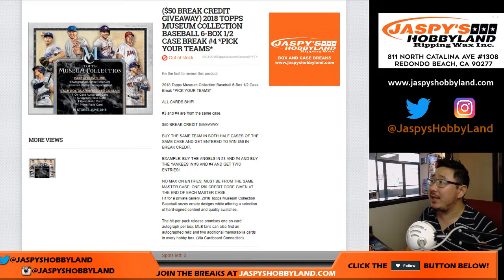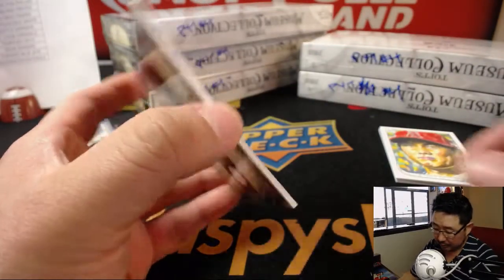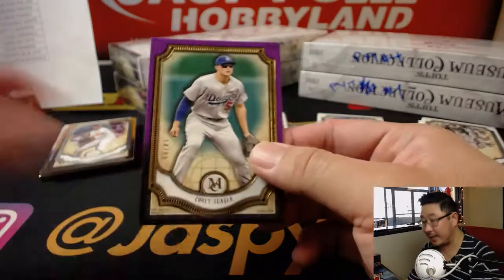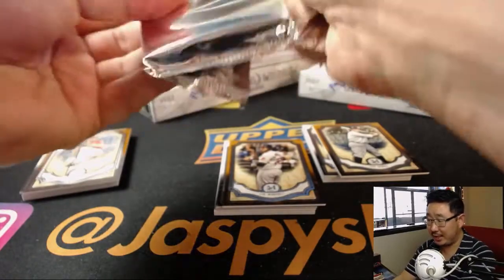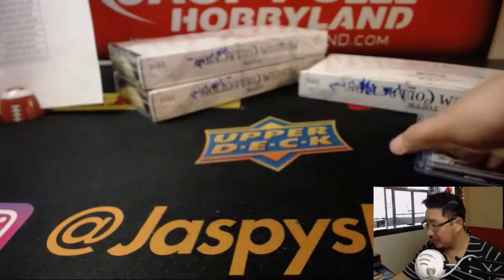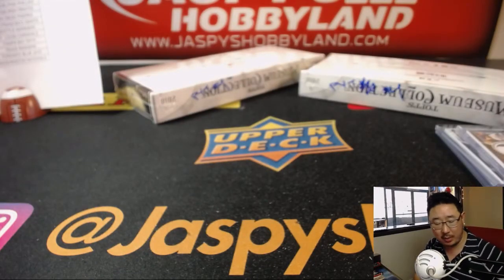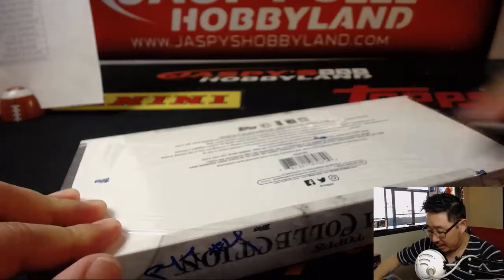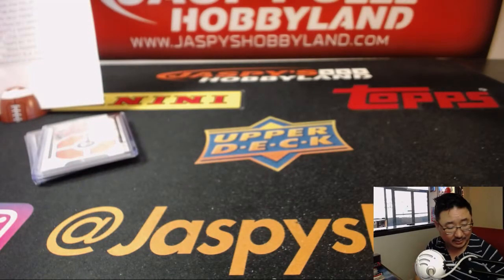Sa., 06/30/18 [6Box (1/2) PYT] #4 - 2018 Topps MUSEUM COLLECTION Baseball (MLB)